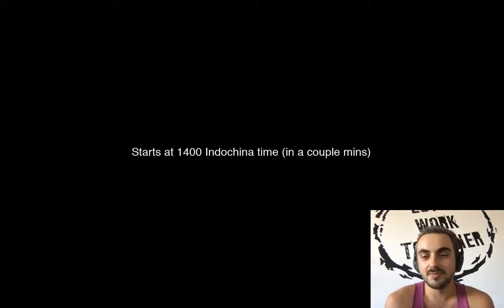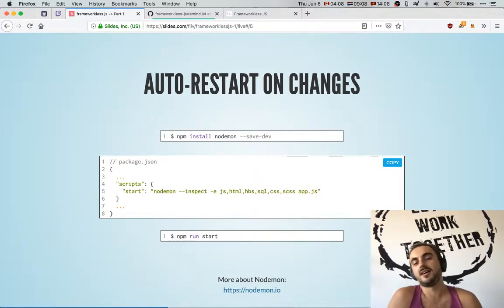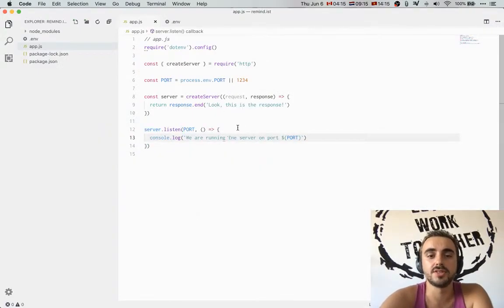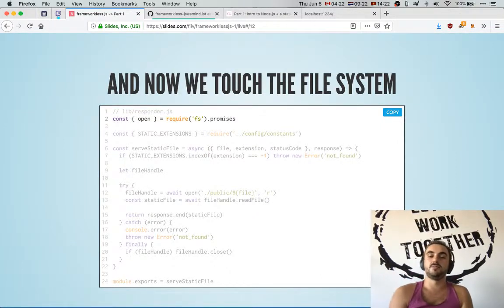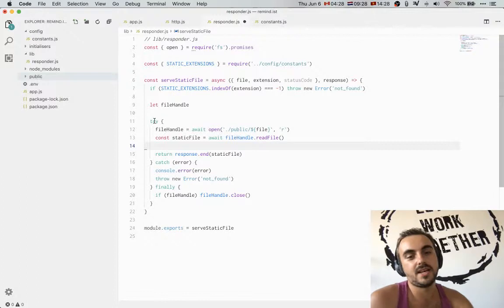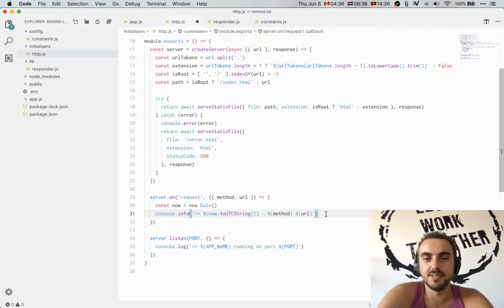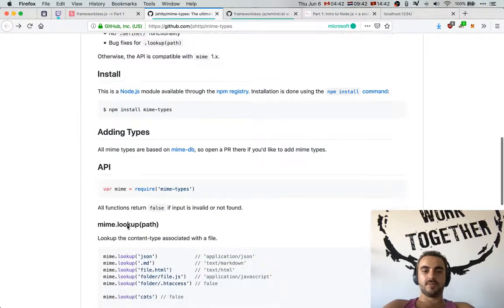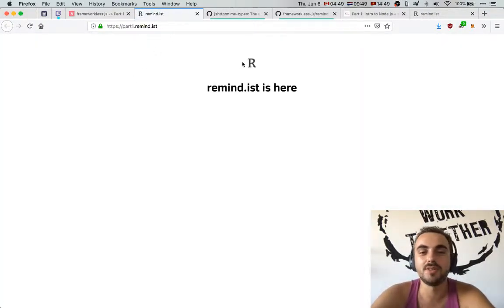PART 1: Build a Node.js web app with no frameworks from scratch (frameworkless.js)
Welcome to part 1 of the frameworkless.js course!

In this lesson, you're going to go through the fundamentals of building an HTTP server with the Node.js http module, and make it serve static files.

Next time, we can build on this foundation to display dynamic content.